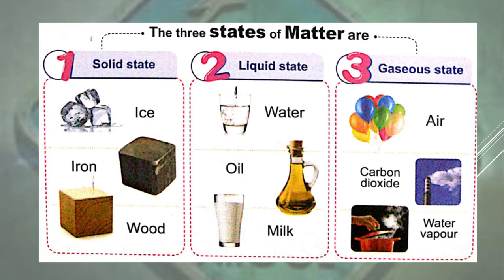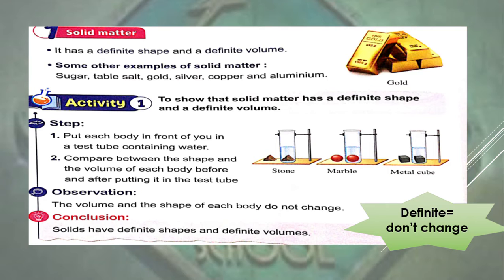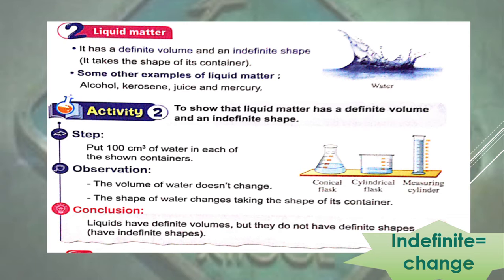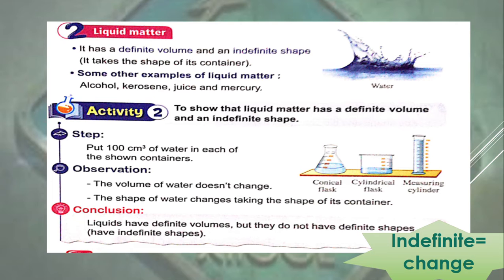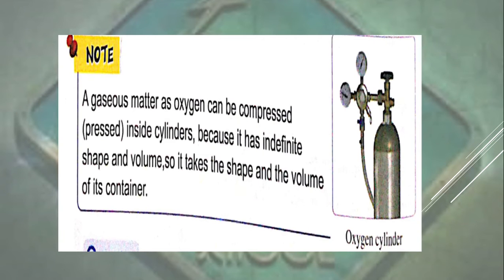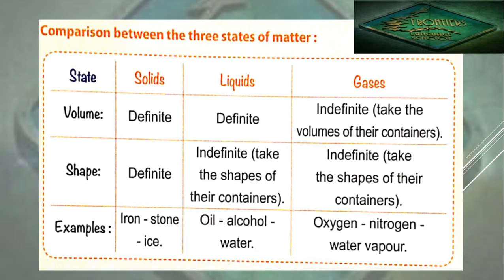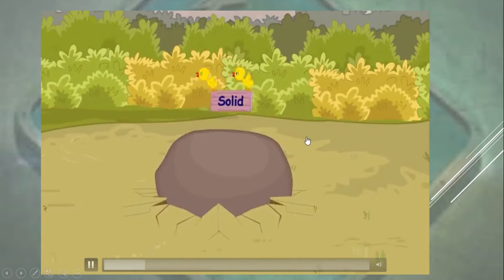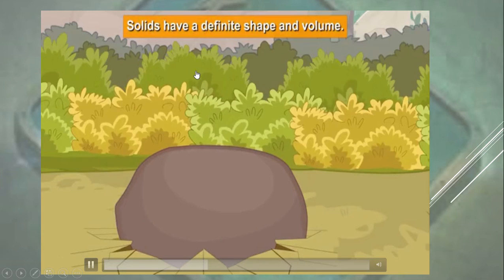Grade 4 - Science - States of matter